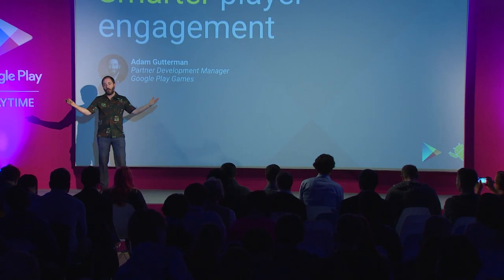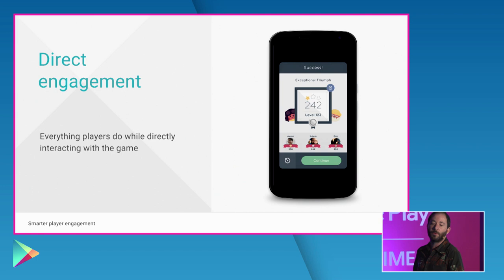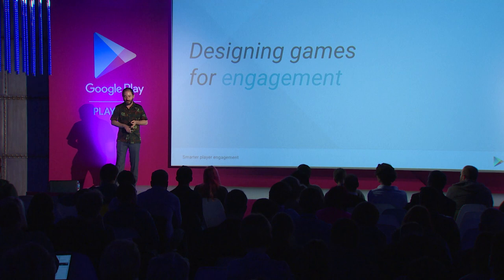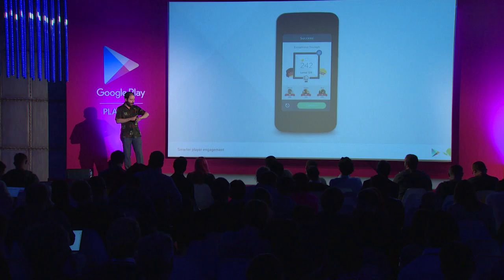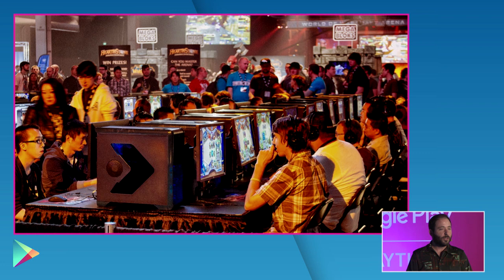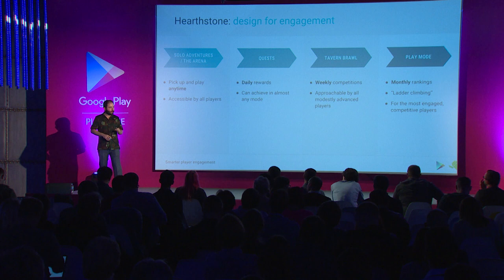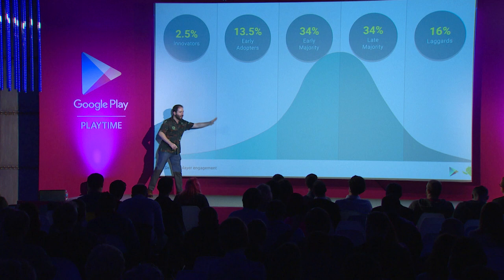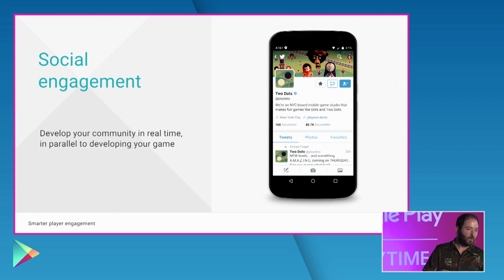Smarter player engagement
Learn how successful game developers make full use of the Play platform to engage their players for months, if not years.